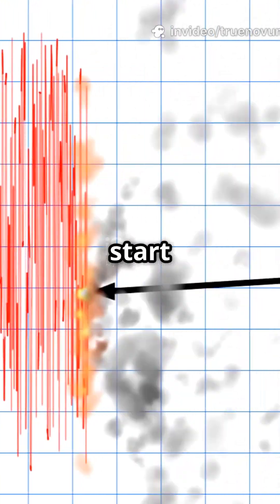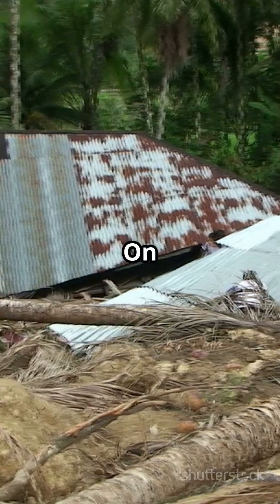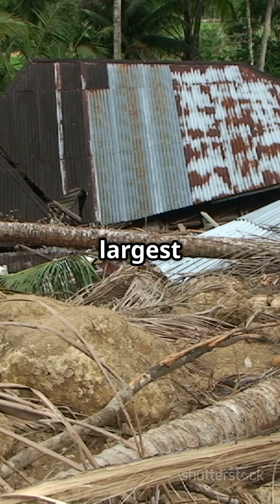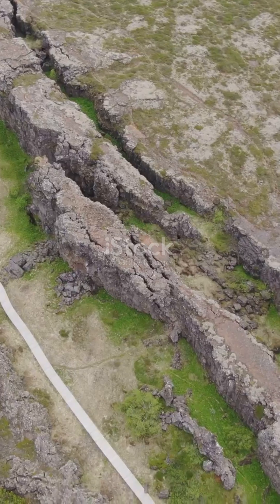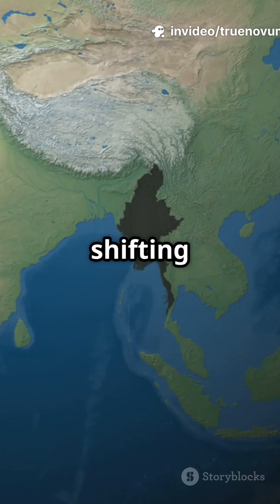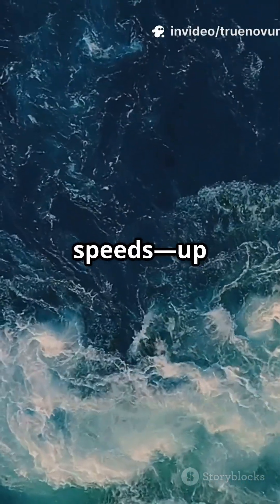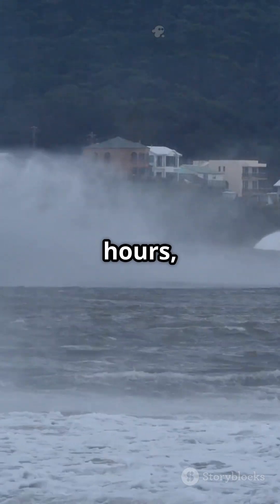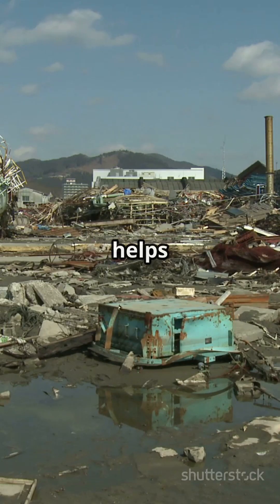The 2004 Tsunami: Nature's Fury Unleashed!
Witness the devastating power of nature in "The 2004 Tsunami: Nature's Fury Unleashed." This gripping 2-minute short delves into the cataclysmic events of December 26, 2004, when a 9.1 magnitude earthquake struck off the coast of Sumatra, triggering one of the deadliest tsunamis in history. Explore the science behind this natural disaster and its far-reaching impacts on coastal communities across 14 countries. With stunning visuals and gripping narratives, this short will leave you awestruck by the sheer force of nature.